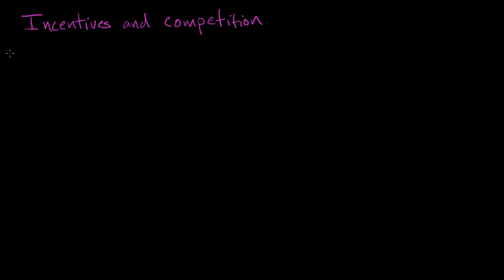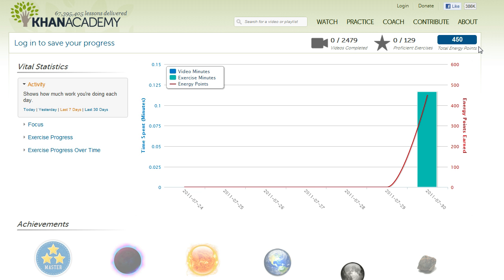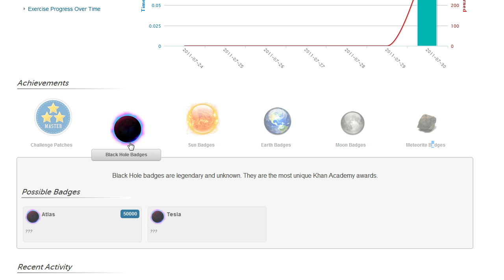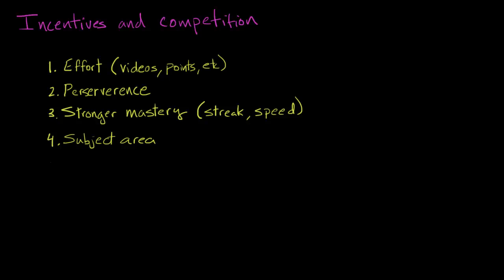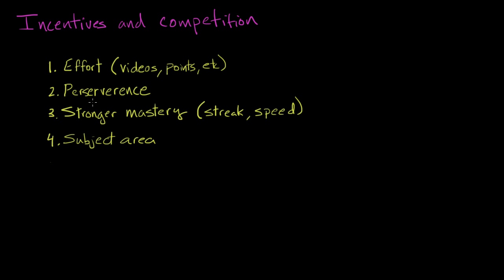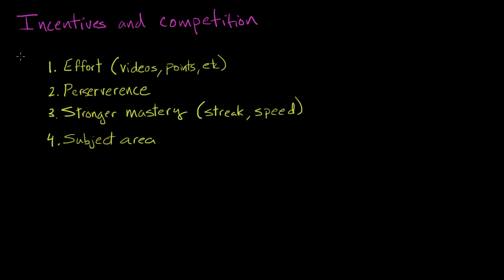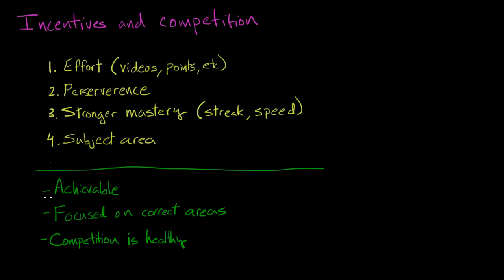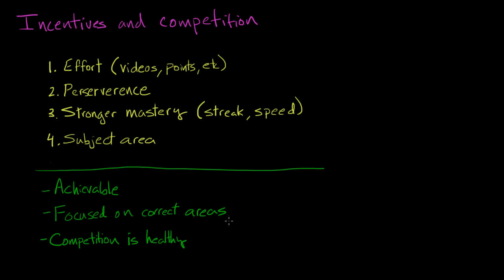Incentives and competition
Using Khan Academy data to drive incentives and competition in your classroom